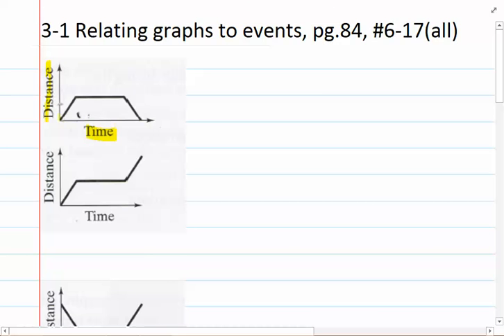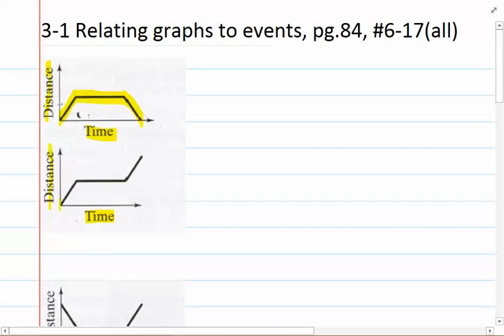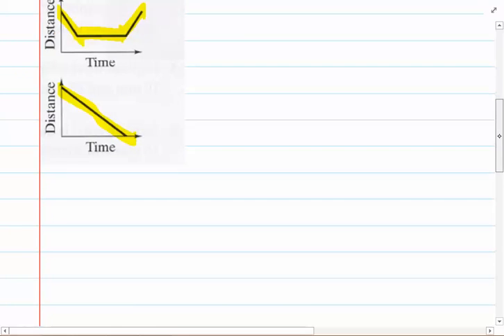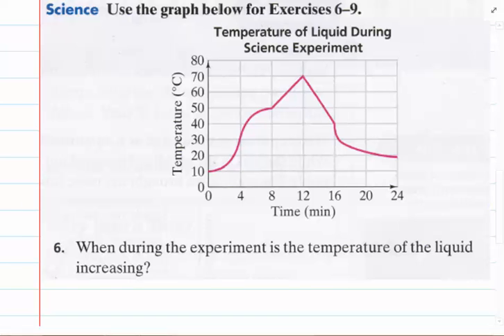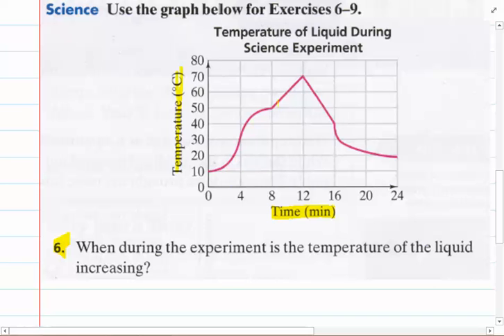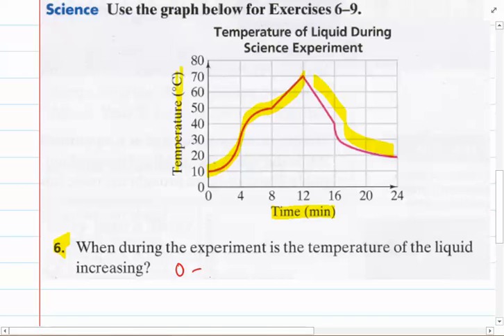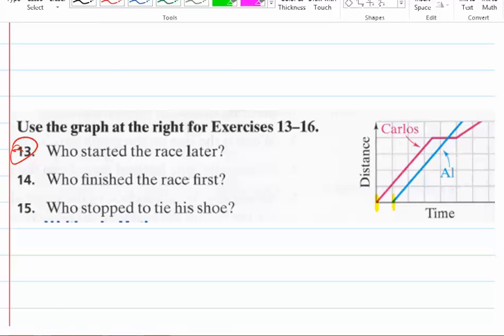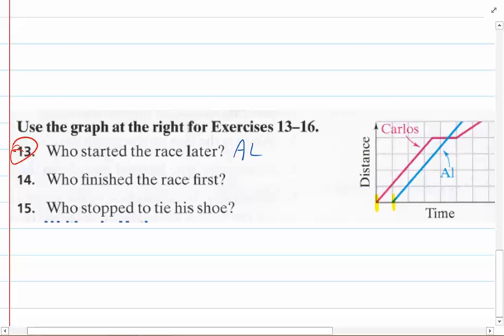Common Cor Math8 3-1 graphs, mr.park